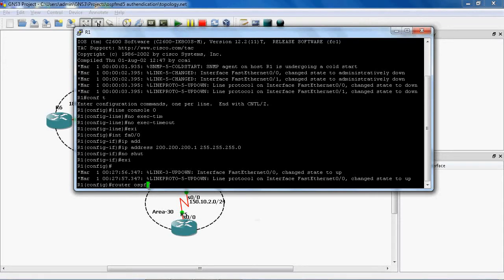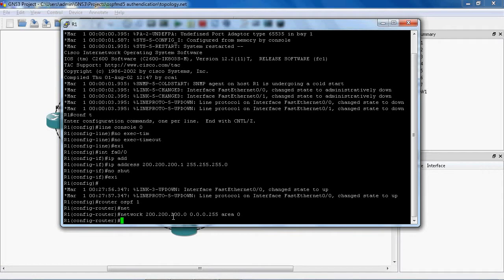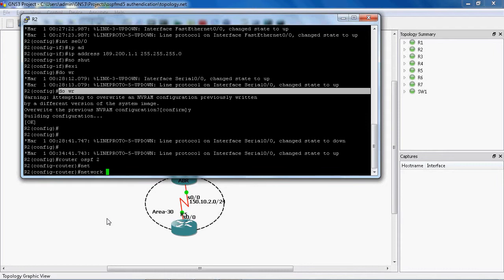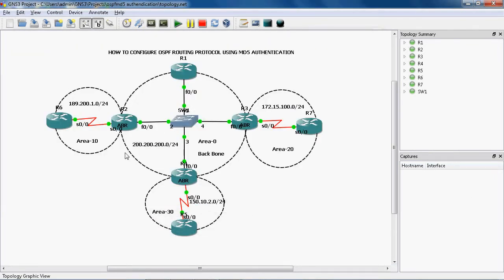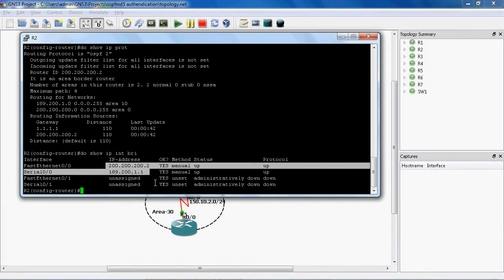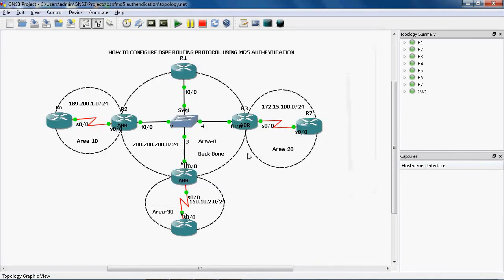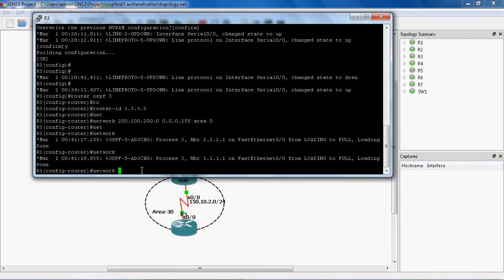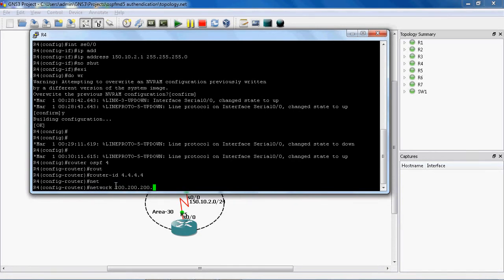HOW TO CONFIGURE OSPF ROUTING PROTOCOL USING MD5 AUTHENTICATION PART 3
In these video tutorial how to learn to configure ospf routing protocol using MD5 Authentication in step by step mannar